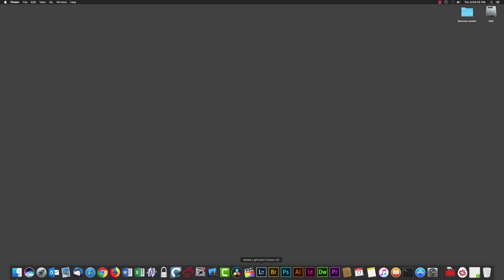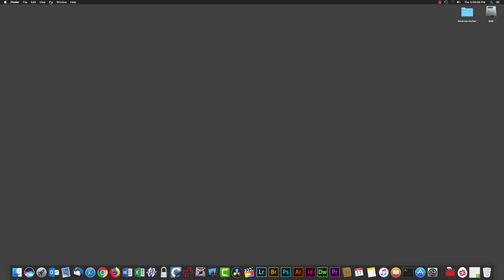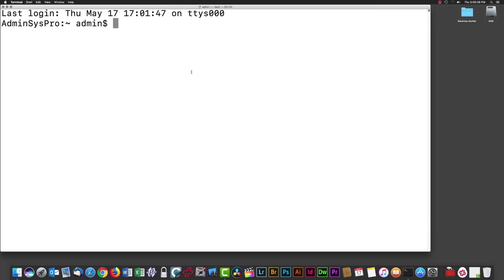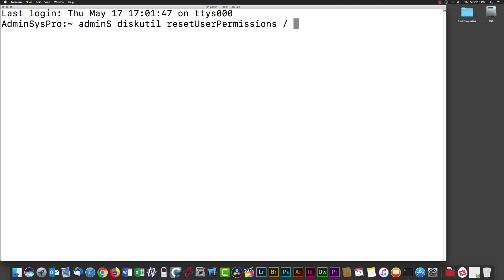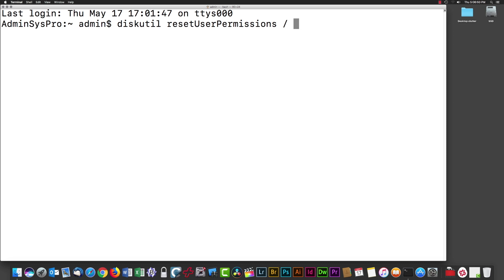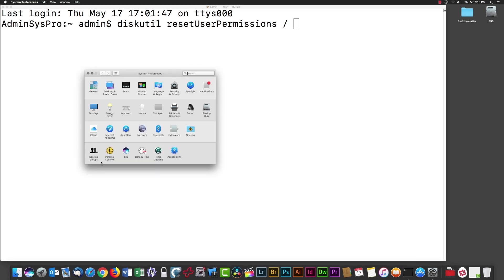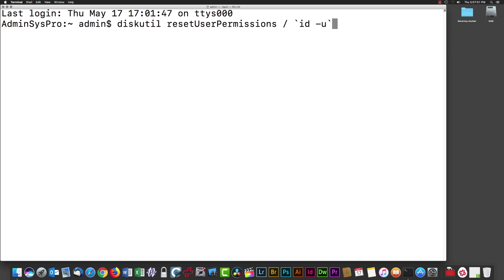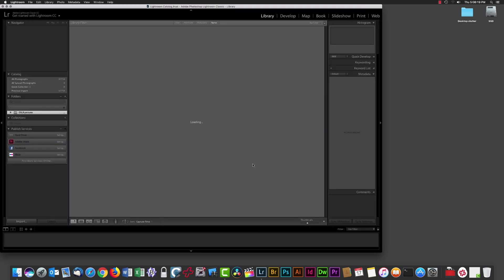Adobe Lightroom Classic User Permissions Issues-Fix-macOS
How to fix Adobe Lightroom Classic "Lightroom encountered user permissions issues" on macOS easily and quickly with one simple Terminal command.